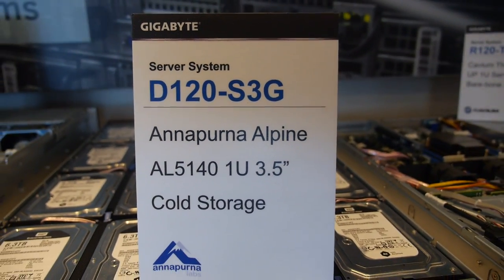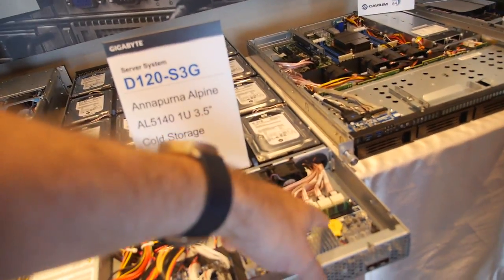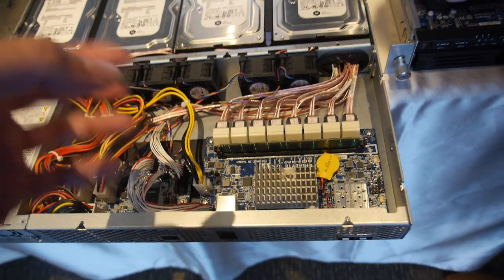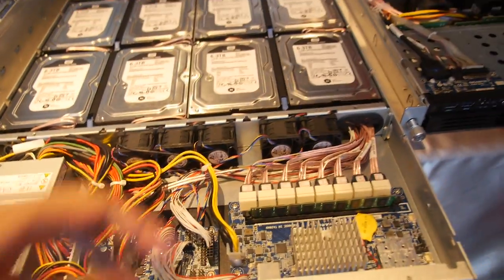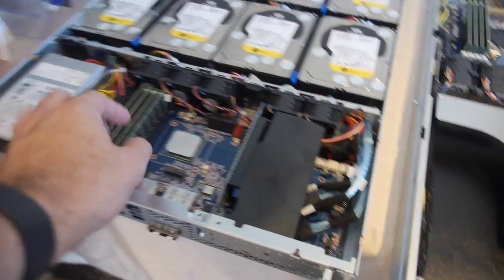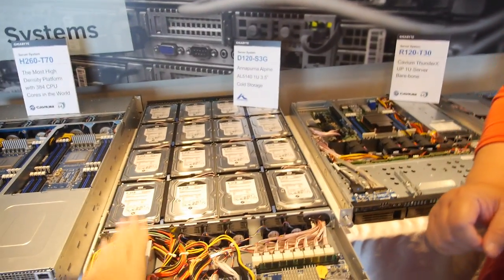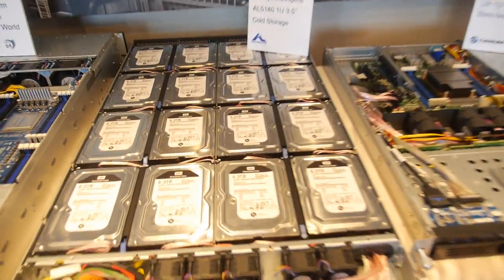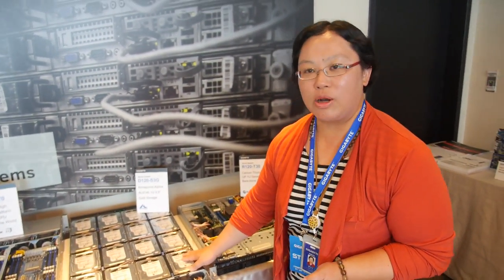Gigabyte D120-S3G Annapurna Alpine AL5140 ARM Server for Cold Storage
The lowest power Cloud storage with Cold Storage support, allows for most storage with the lowest cost and power consumption, where Annapurna (acquired by Amazon last January) designs a quad-core ARM Cortex-A15 SoC with built-in hardware RAID, also combining two Marvell chips totally the small motherboard can control 16 hard drives, designed for lowest power consumption and cost efficiency.